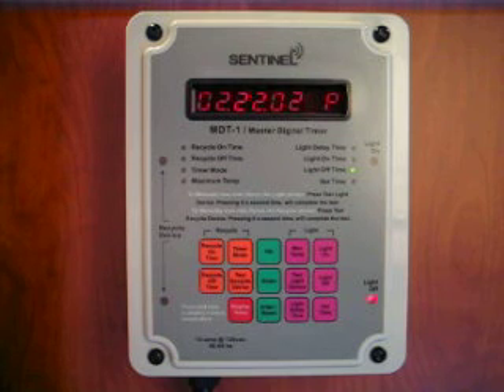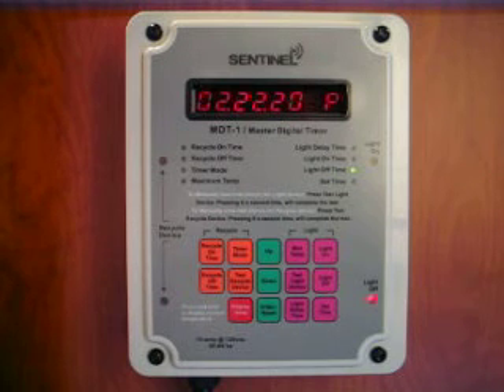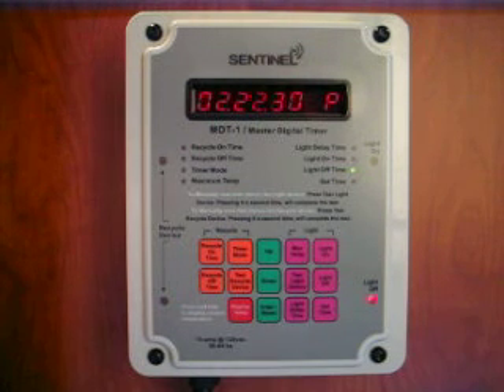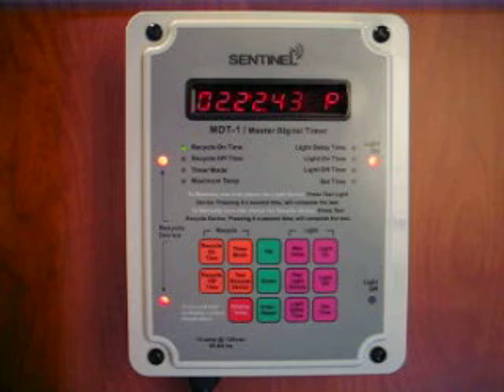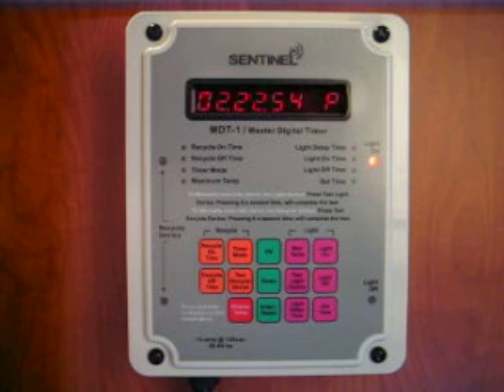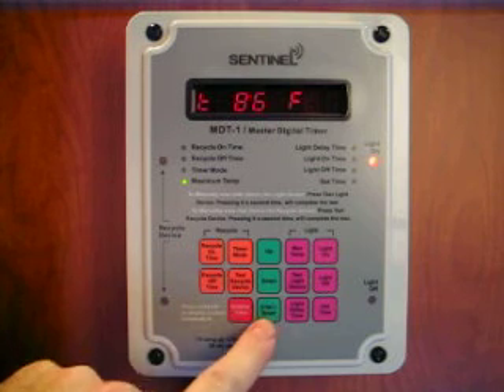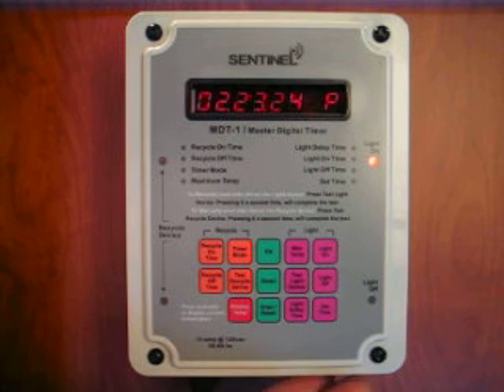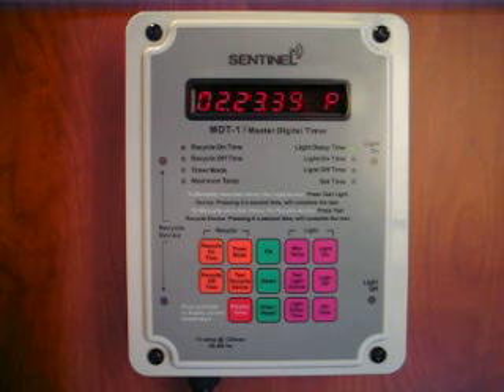Sentinel MDT-1 Master Digital Timer demonstration